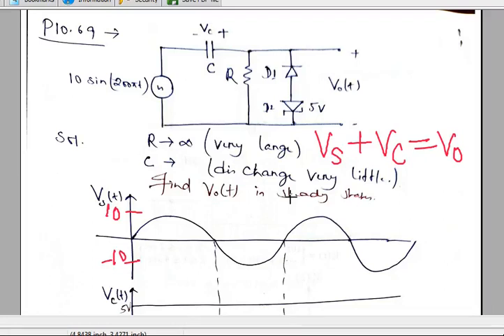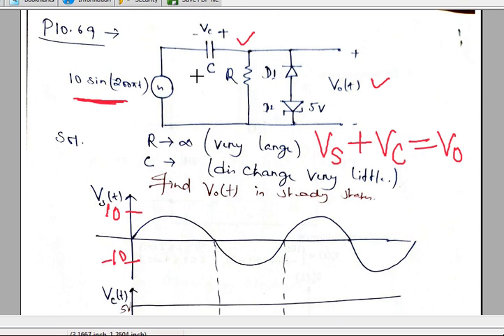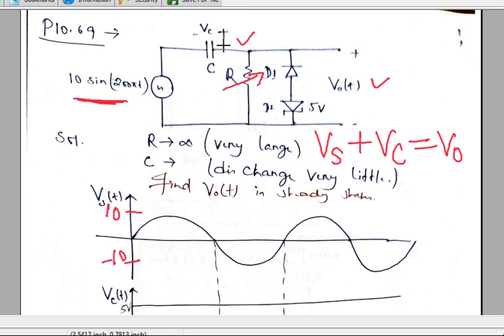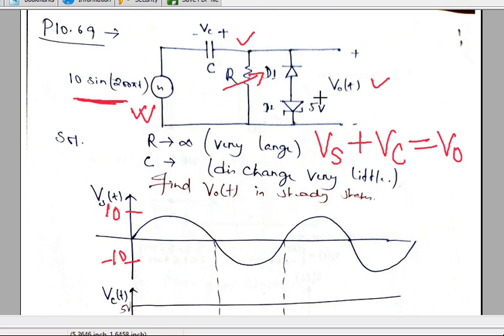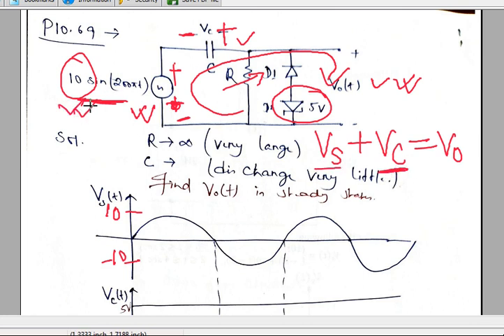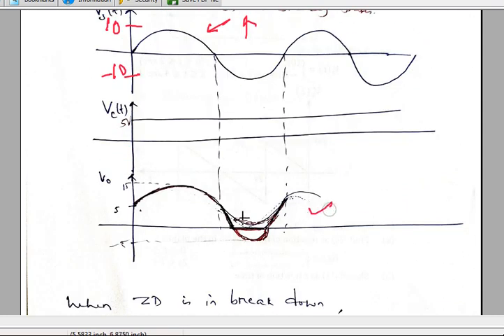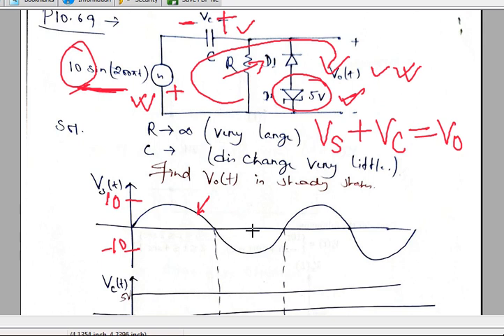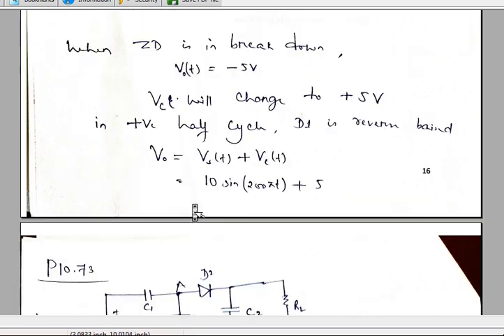Assignment 04 P10 69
Diode Problems, Gate Electrical Engineering, GATE Instrumentation Engineering Problem